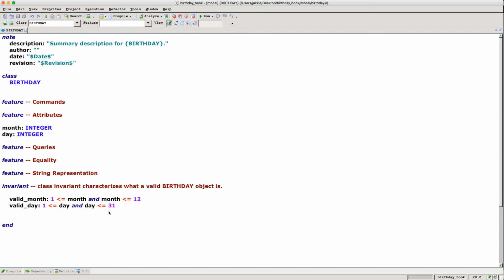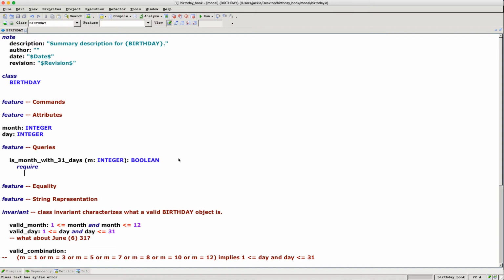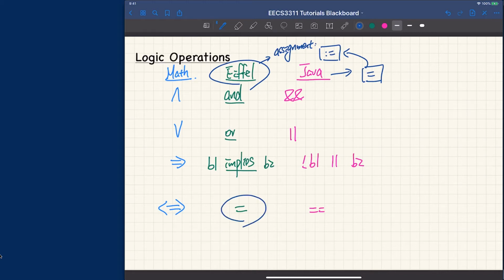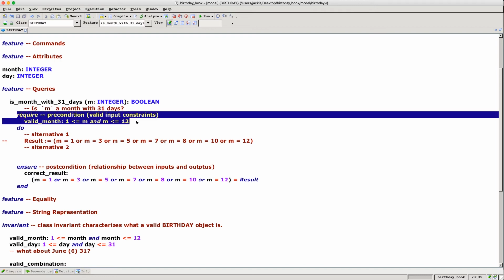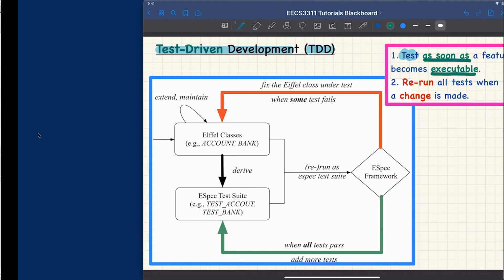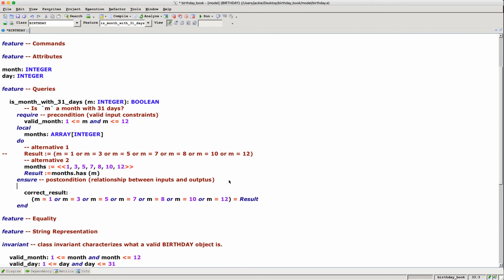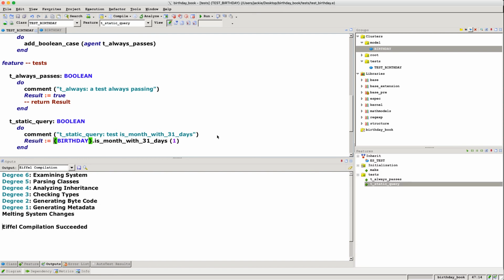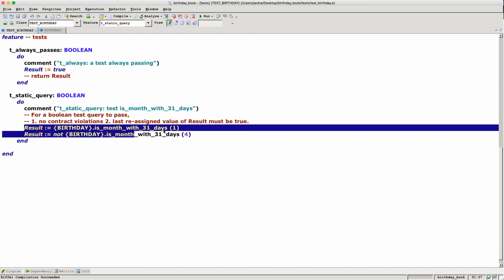[HD] EECS3311 F20 Tutorial Part 04 - BIRTHDAY: Static Queries, TDD, Boolean Test Case